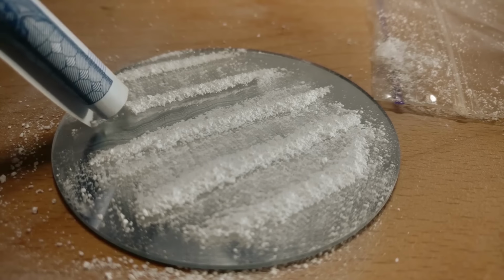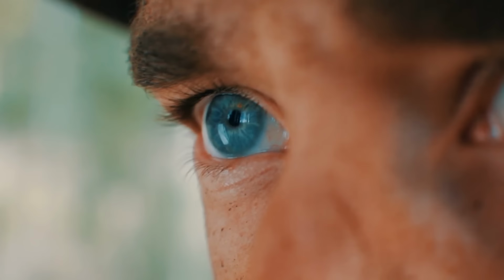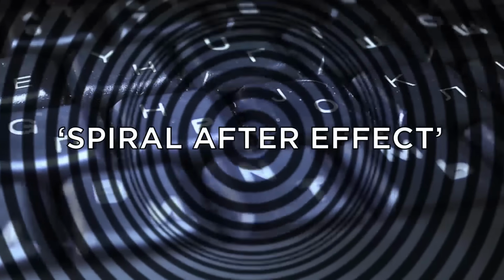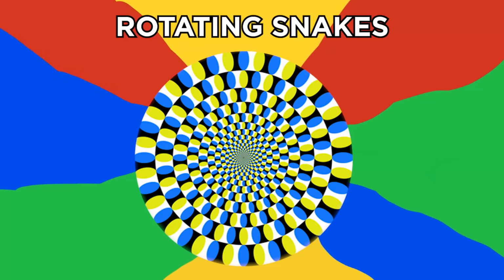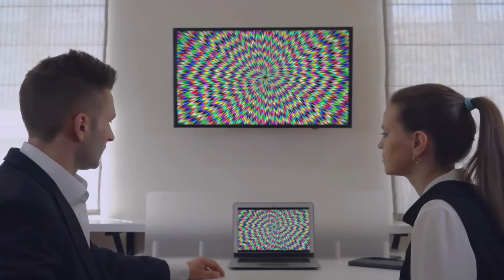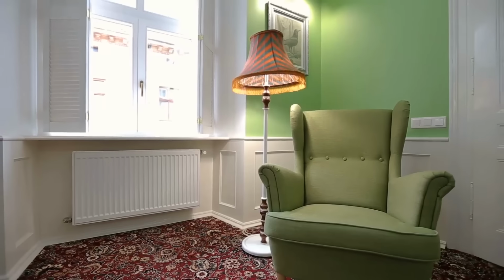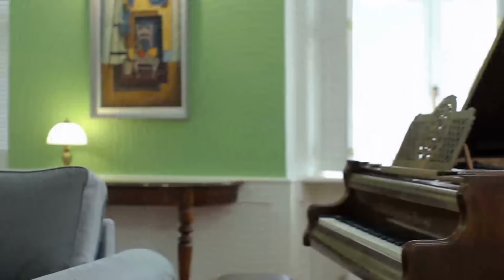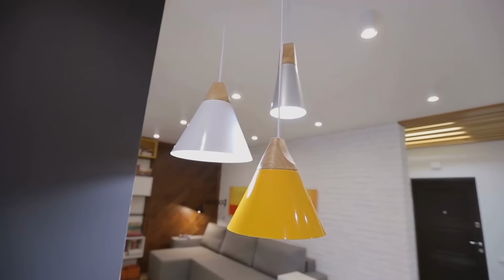Optical Illusions That Will Melt Your Mind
Optical illusions are amazing, but some have the ability to truly melt your mind. Coming up are some incredible optical illusions that will melt your mind!!!

Legal Stuff.